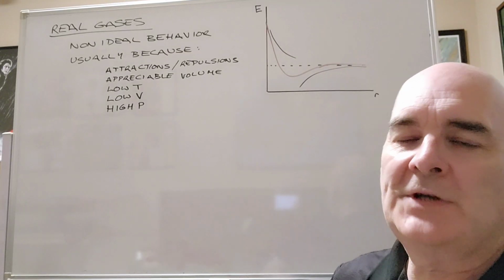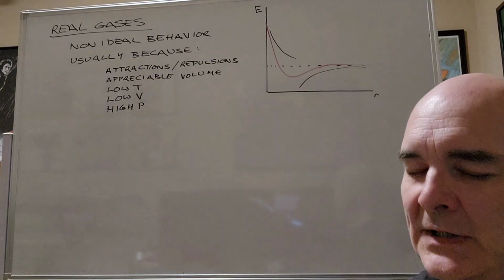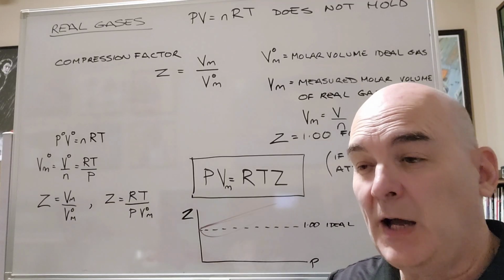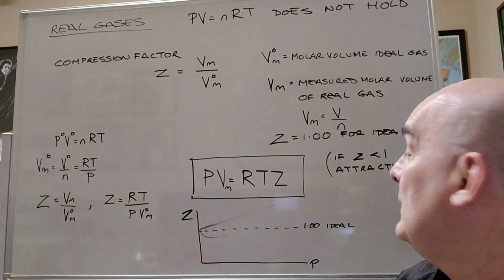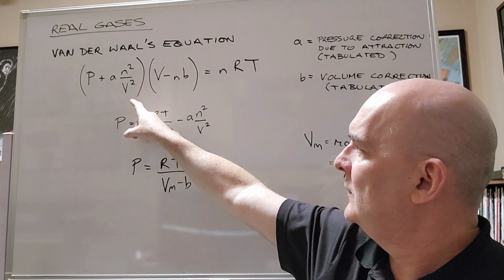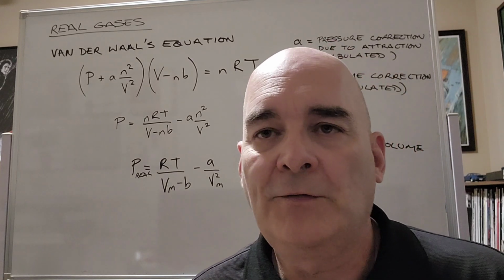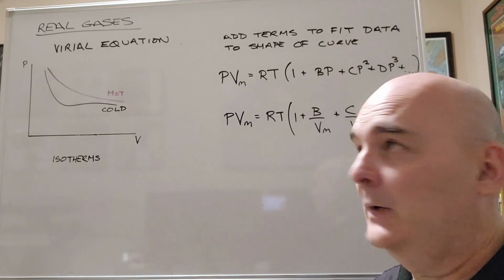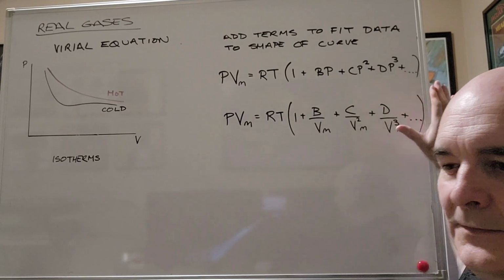CHE 4301: 1C. Real Gases